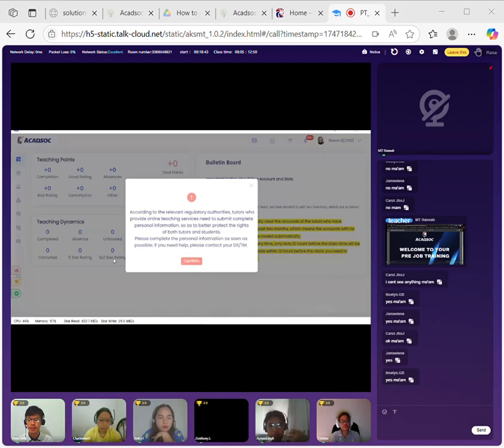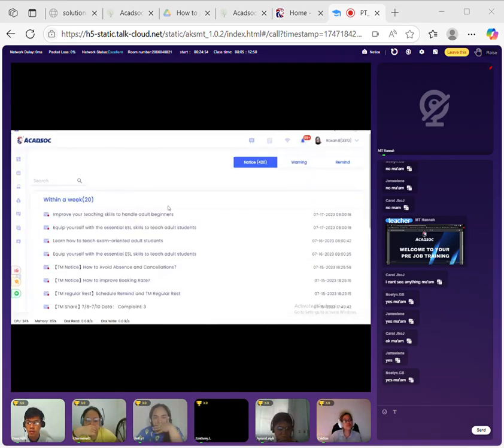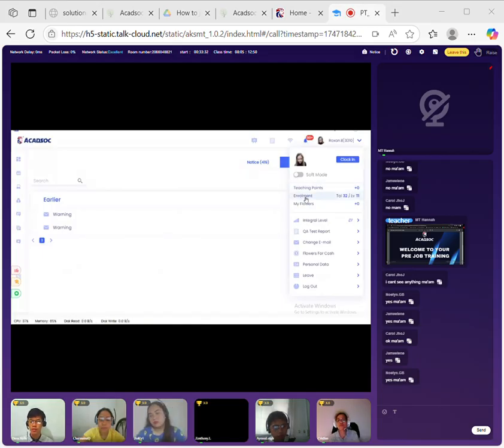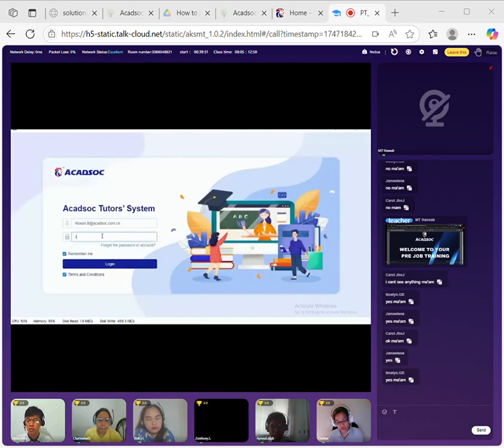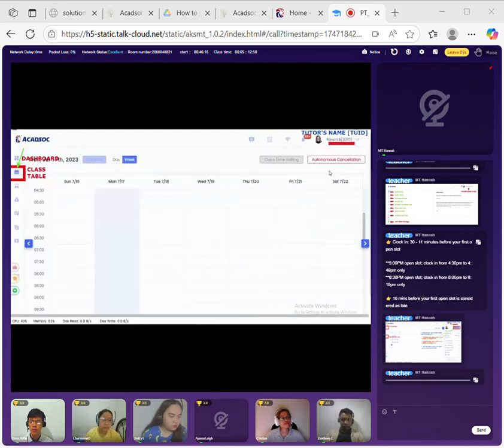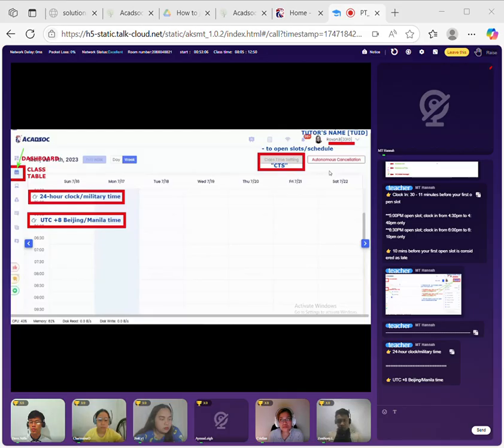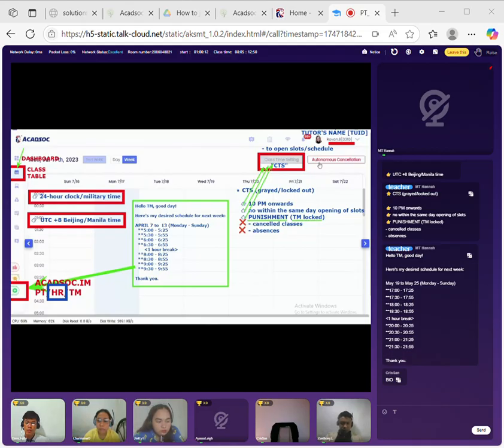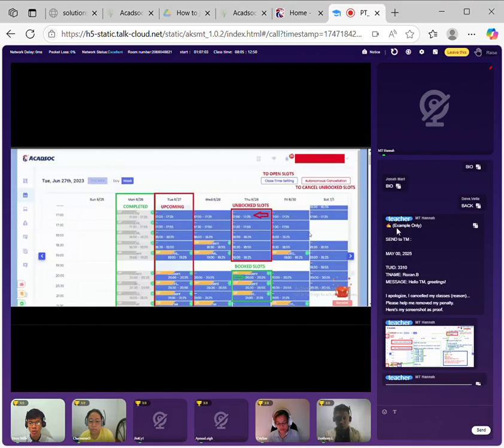UPDATED ACADSOC PT TRAINING(PRE -JOB TRAINING) PART 2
Hello Teach,
If you miss some key point during your pre- job training in acadsoc, you can rewatch this video. Remember acadsoc  pt training will last up to 3 hours, this is just the 2nd part, look for the other part in my channel. Thank you.